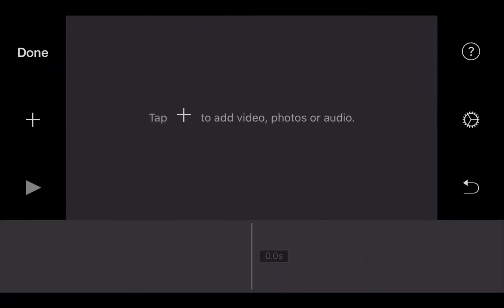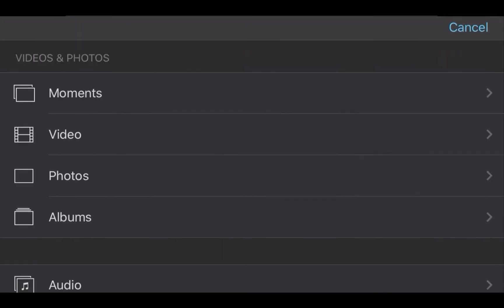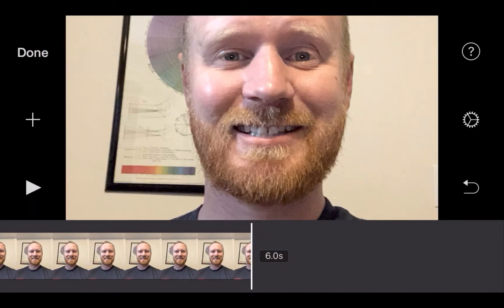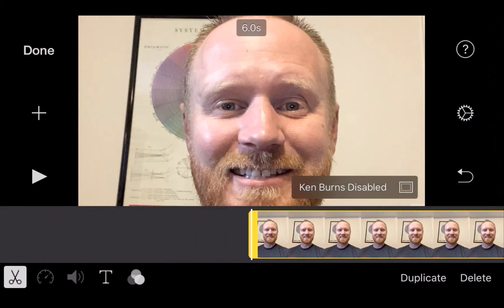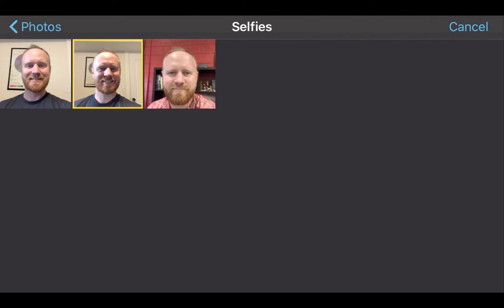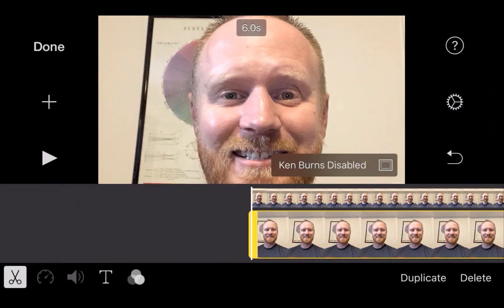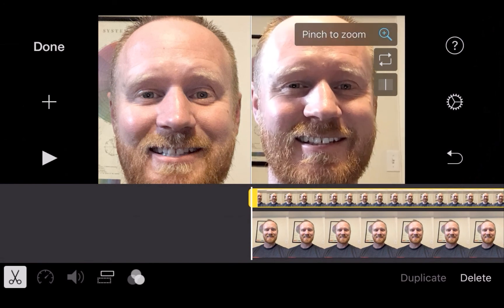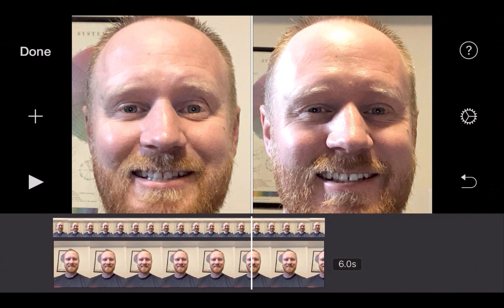Split Screen in iMovie (iOS)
Learn how to do a split screen in iMove on iOS